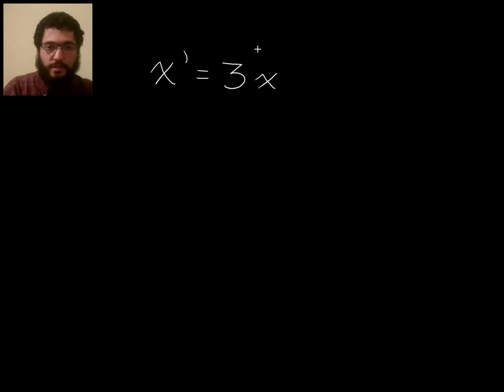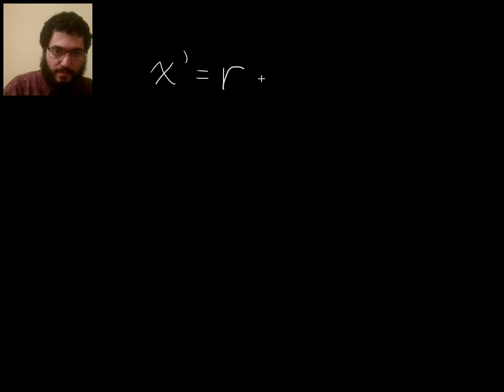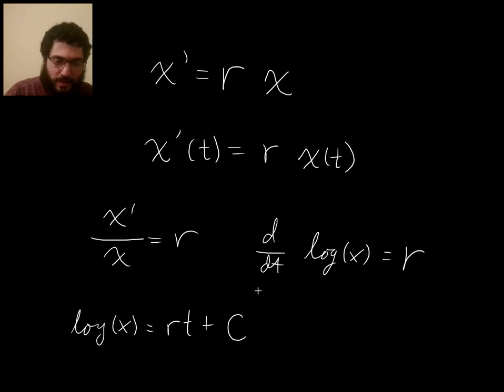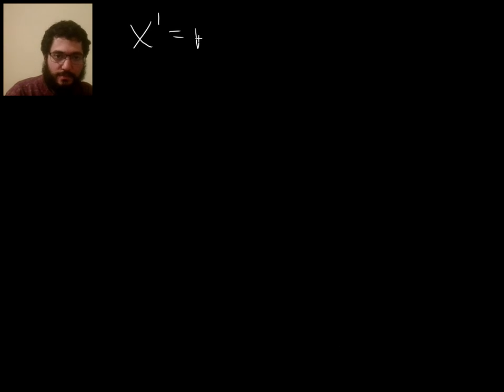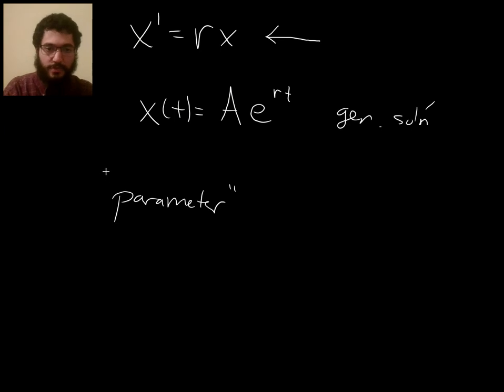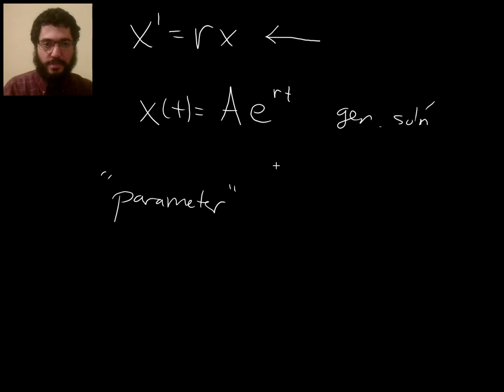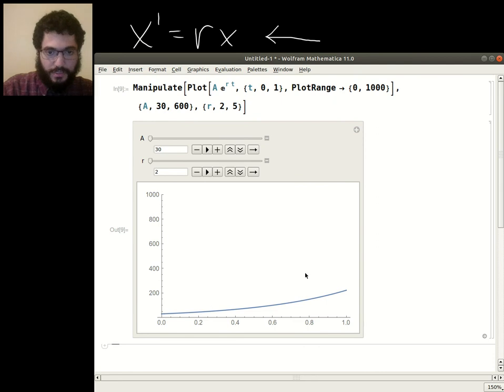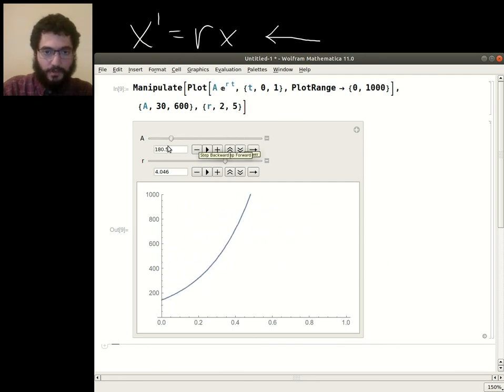4B L01P6 Parameters